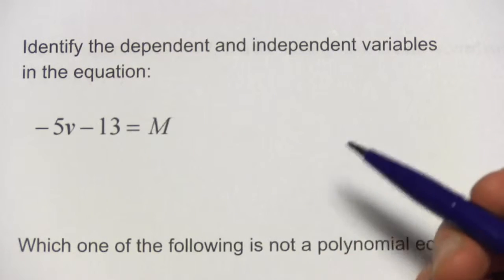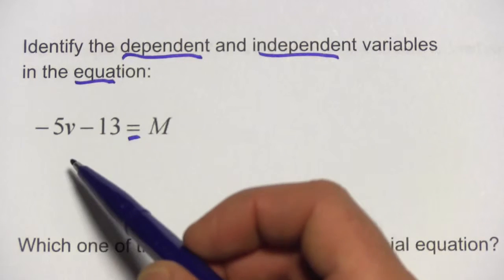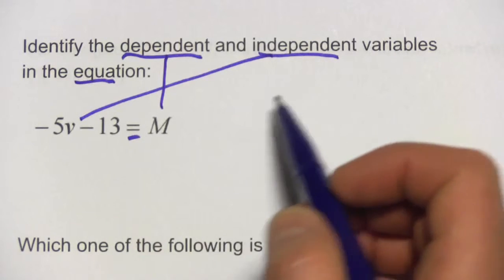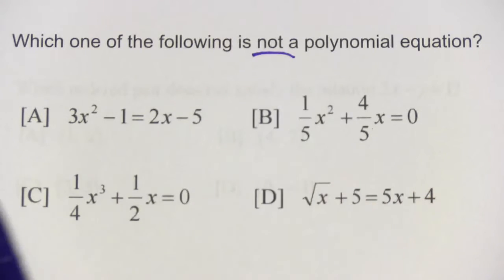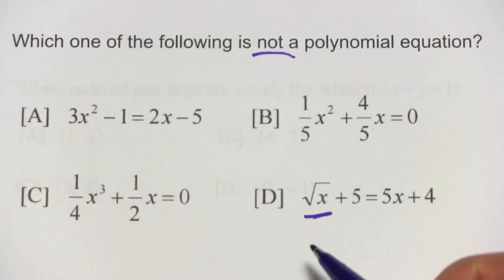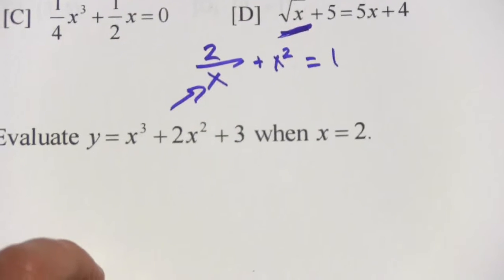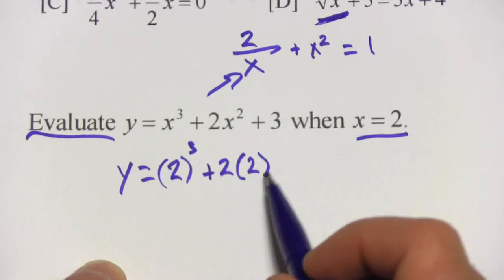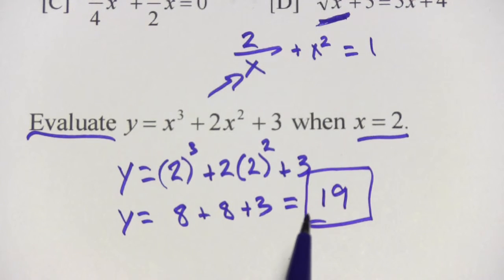Polynomial Equations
How to identify and evaluate polynomial equations and how to determine the dependent and independent variables.